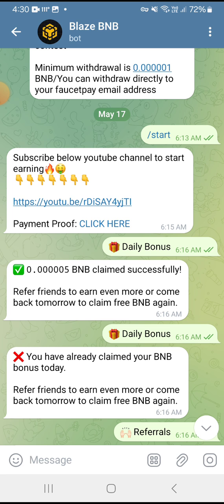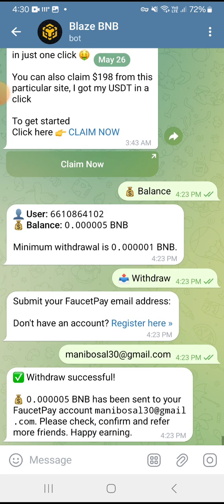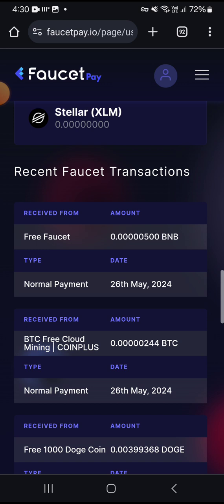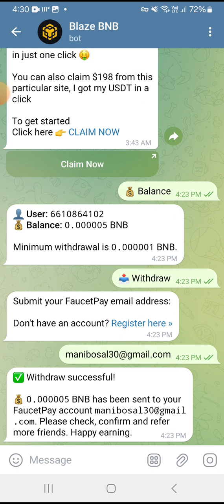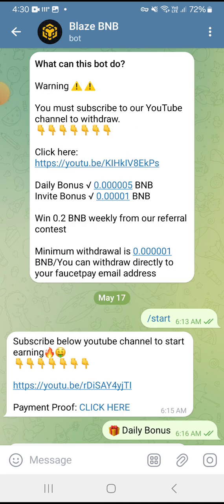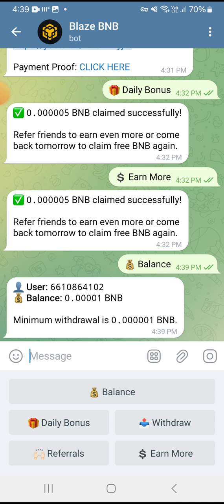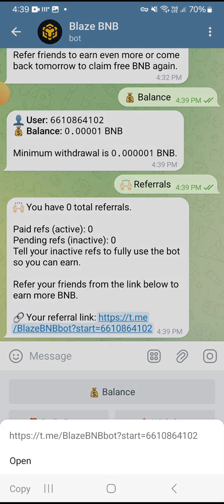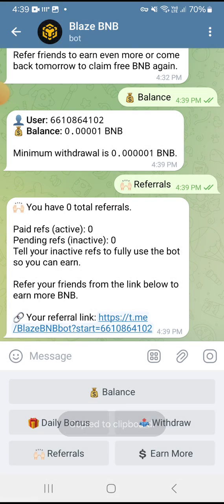FREE BNB EARNING WEBSITE 2024 | New Free BNB Earning Site Daily Withdraw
How to Earn Free BNB without invest | New Free BNB Earning Site Daily Withdraw

In This video you will learn how to earn free bnb in 2024. Earm Free 0.01 BNB Daily without investment.

If you want to earn more crypto for free